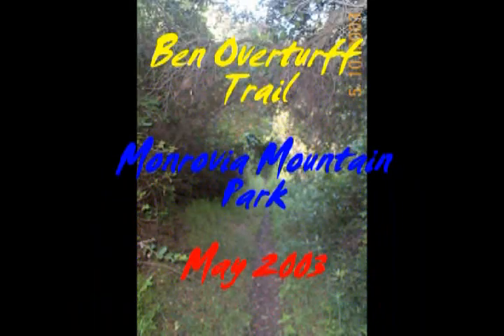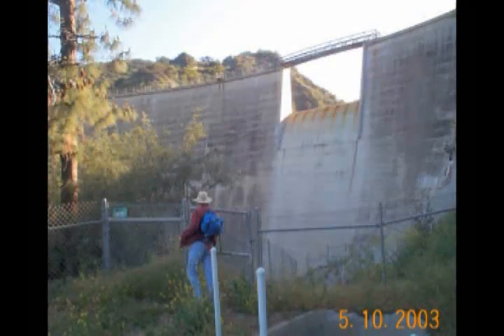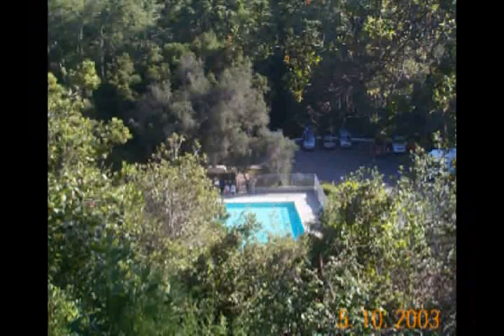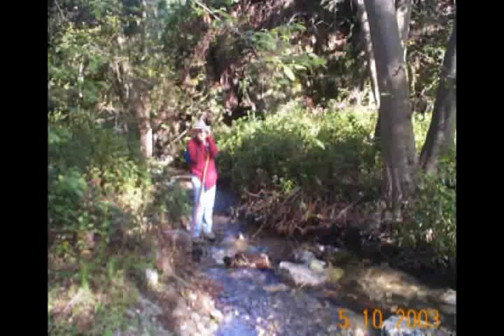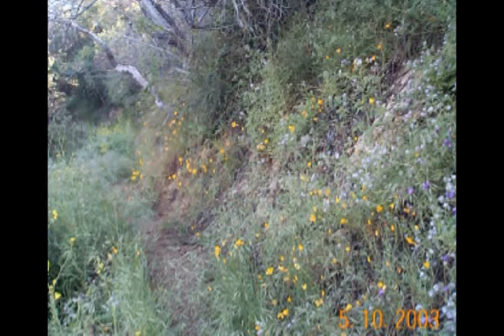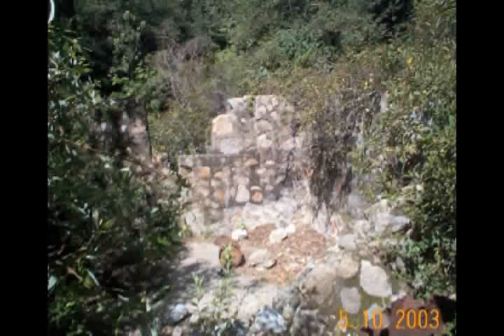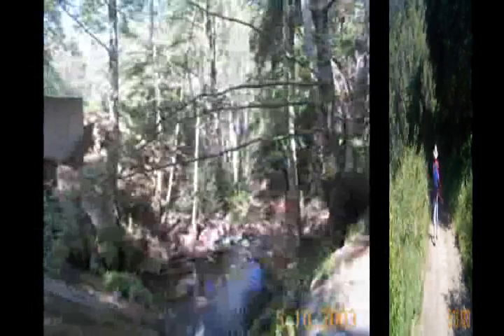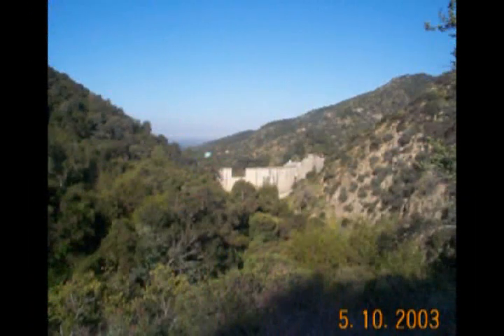Ben Overturff Trail Hike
Hiking the Ben Overturf trail in the Monrovia Canyon area in So. California